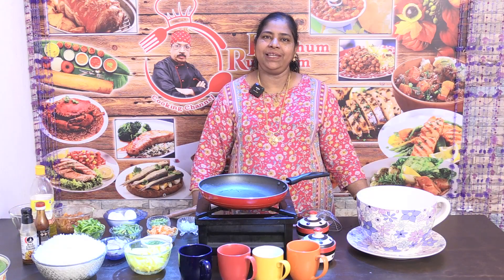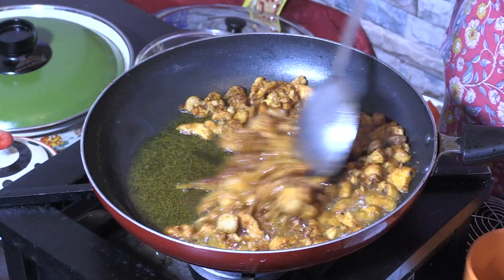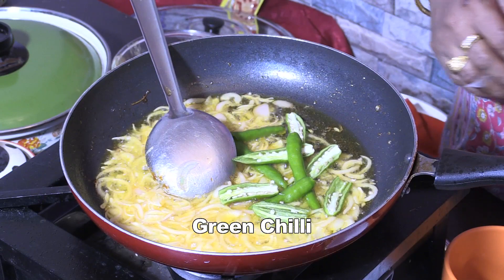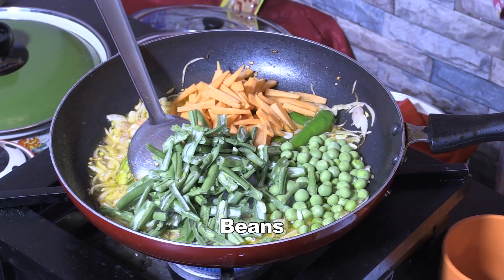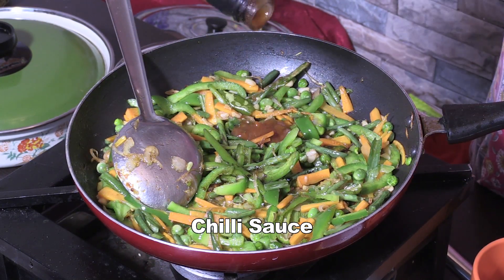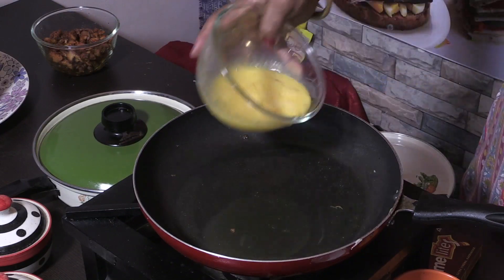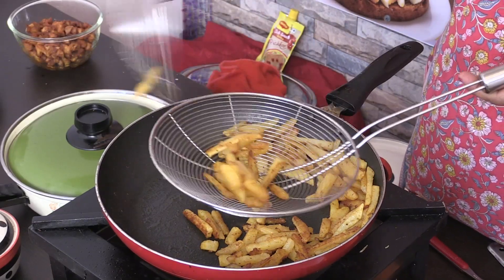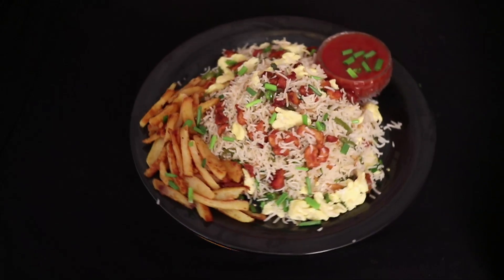Chicken Fried Rice With Potato Fry Lunch Box Recipe in Tamil /Rasithum Rusithum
RASITHUM RUSITHUM COOKING CHANNEL
Ingredients:
Oil
Boneless chicken
Onion
Chopped Onion
Green Chilli
Chopped Garlic
Carrot
Green Peas
Beans
Capsicum
Soya Sauce
Chilli Sauce
Boiled Basmati Rice
Spring Onion
Egg
Boiled Potato
Fried Chicken
Egg Podimas